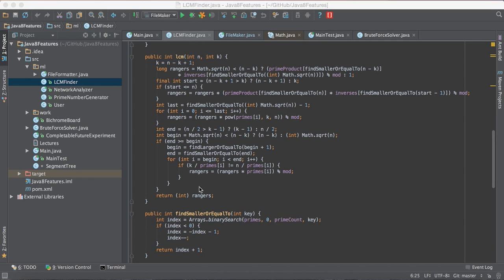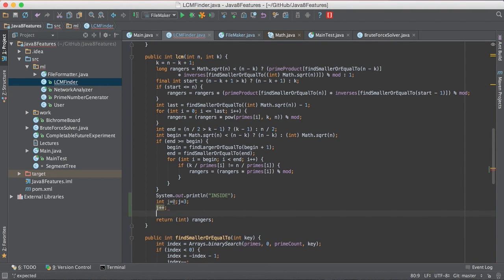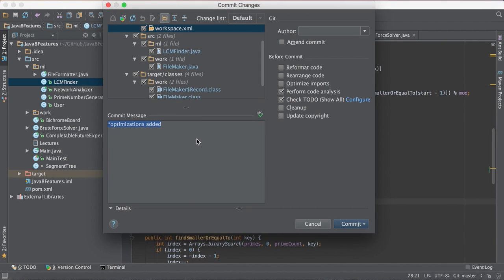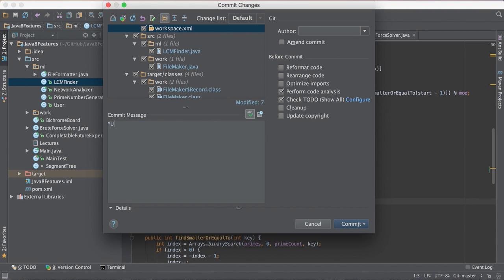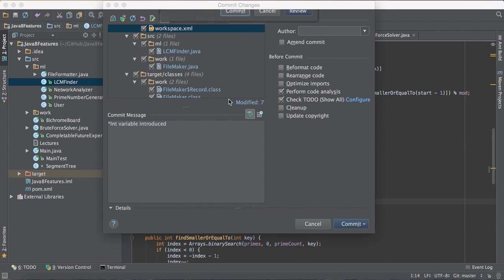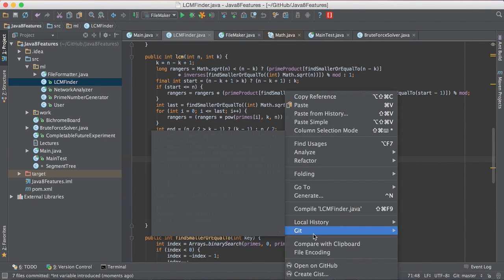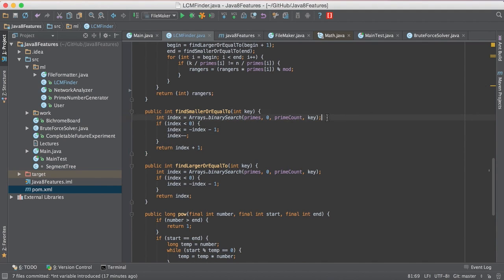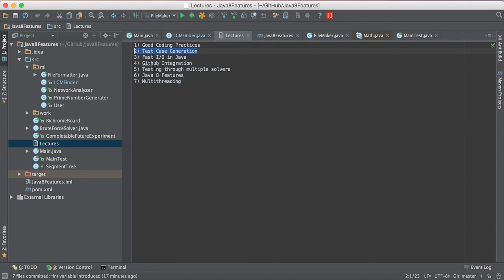Github Integration - #4 - Competitive Programming In Java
Git allows us to keep track and backup our code during a contest. There is no need to wonder where the solution went wrong, when highlighted code tells you exactly where the changes are.

We talk about Git features like Pull, Push and Commit.